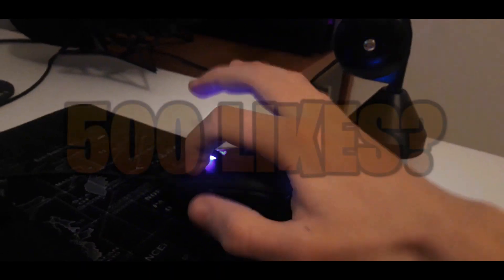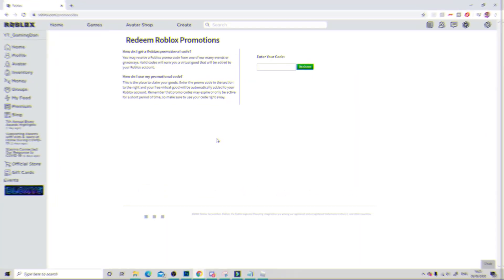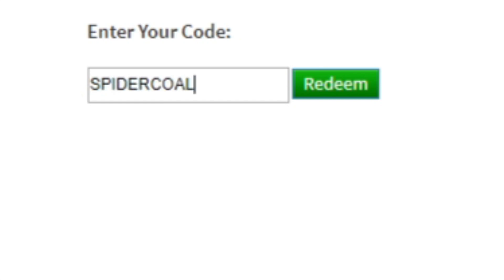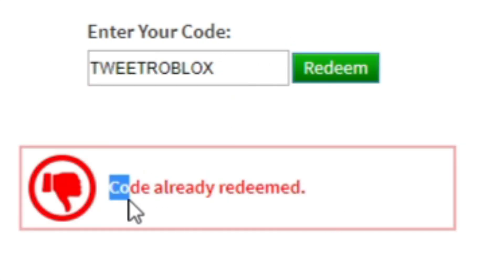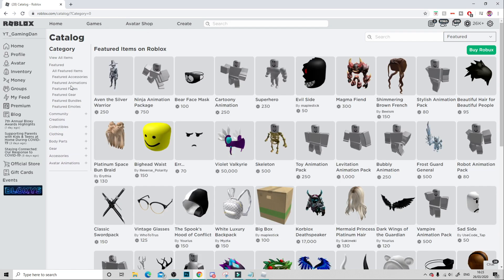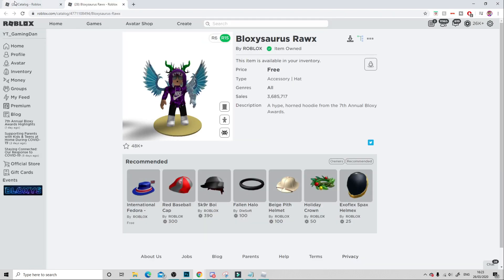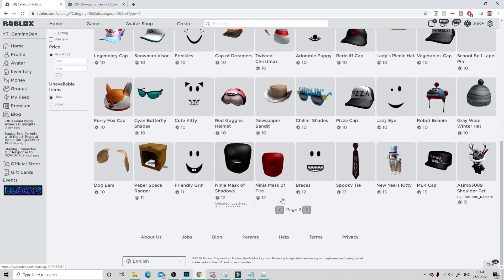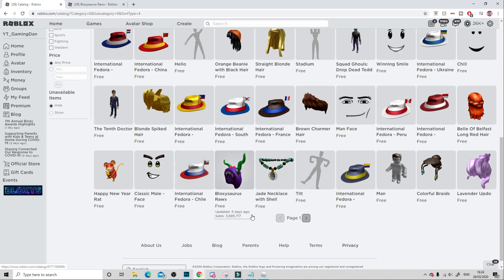(MARCH 2020) ALL WORKING ROBLOX PROMO CODES AND NEW FREE ITEMS!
In this video I will be showing you all the new working roblox promo codes and also some new free items!